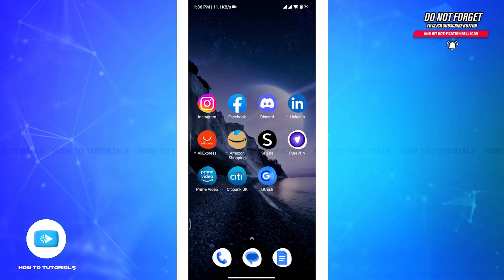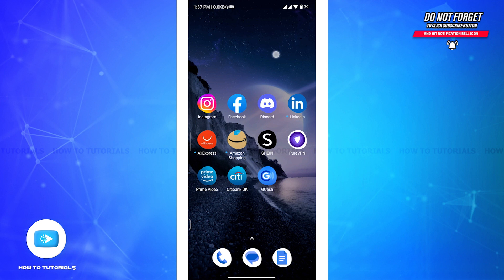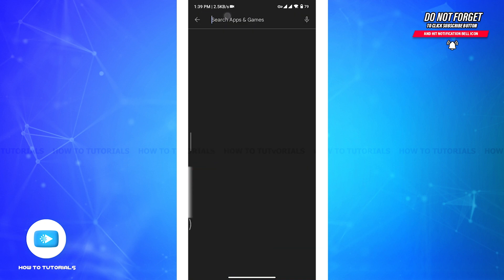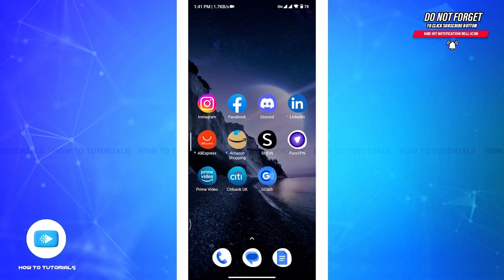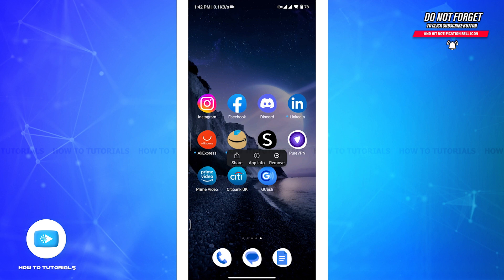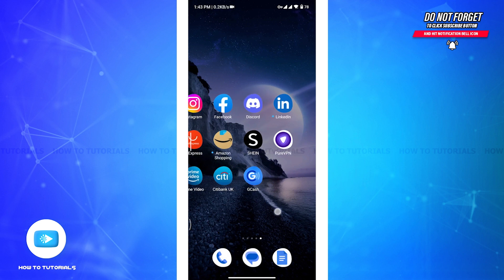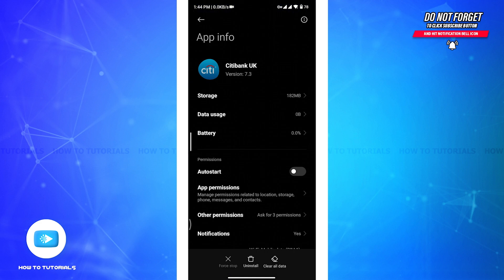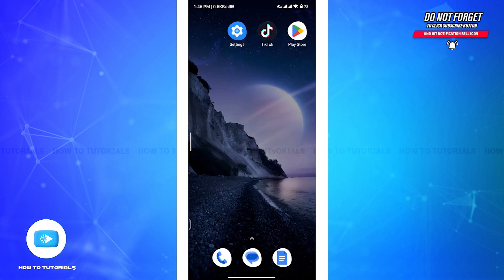How To Fix Citibank App Not Working 2023 | Citi Mobile UK App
"How To Fix Citibank App Not Working 2023 | Citi Mobile UK App" - A Video Guide by How To Tutorials.

A tutorial video explaining and answering to your query on fixing the issue of Citibank UK app not working.